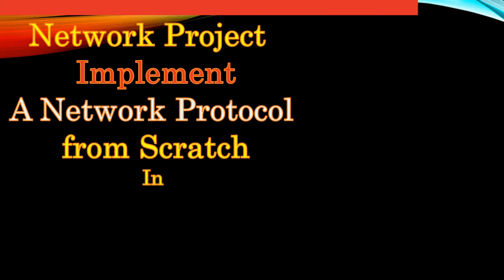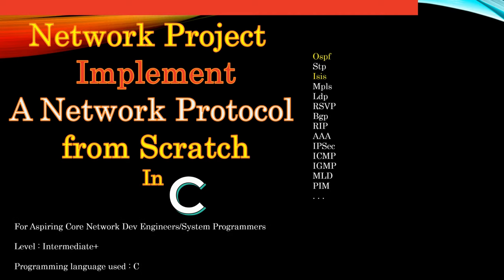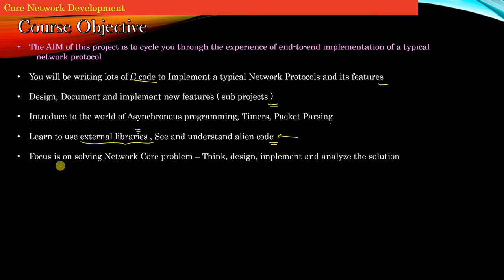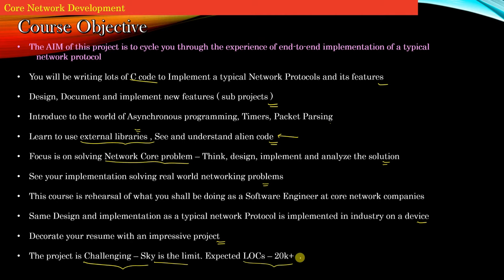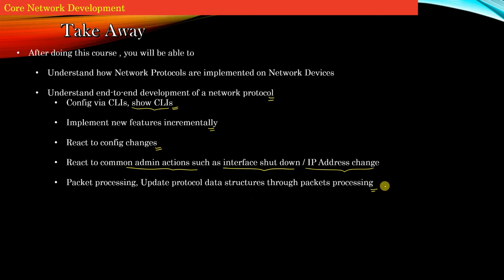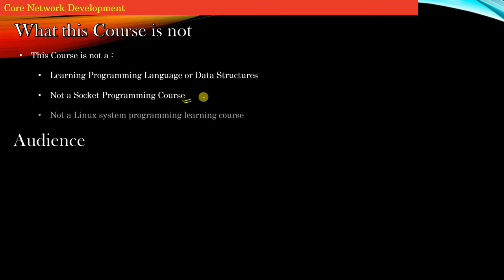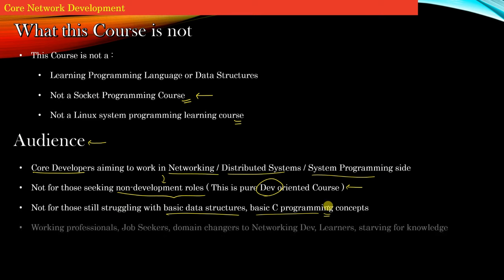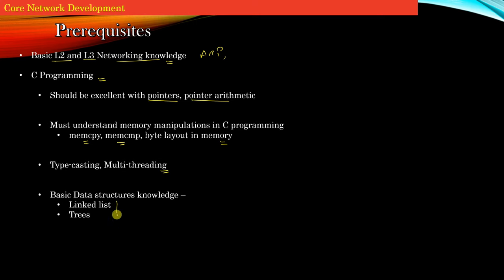Udemy New Course Launched on Network Protocol Development from Scratch | Networking Projects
What is this Course all about?

This Course presents the Case study in which we implement the Pseudo Interior Gateway Protocol similar to OSPF (Open Shortest Path First) & ISIS (Intermediate System to Intermediate System). Both ISIS and OSPF are IGP protocols that fall under the category of link-state protocols and achieves the same objectives. Don't worry, We shall cover all necessary theories regarding what we shall be going to implement in the project before we hit the first line of code of the project.

We shall implement the Simplified version of the actual ISIS protocol using our tcp-ip stack library. The goal is to learn the nuances involved in implementing a typical Network protocol on a device from absolute scratch. You will be doing it all your life once you join the industry, but here, this case study aims at giving you firsthand experience regarding what it takes to implement a typical Network protocol on a (simulated) device.

I bet if you are giving an interview in the company for a network developer role, entry-level up to 2-3 yrs of experience, or making a cross-domain switch into Networking Development, seeing the above mention of the project in your resume would give goosebumps to the interviewer. If you could answer cross-questions (I shall be covering in this Course) – you shall be selected without any doubt. Maintain GitHub to present your codes to him if asked.

Project Goals

The AIM of this project is to cycle you through the experience of end-to-end implementation of a typical network protocol. In this case study, we have chosen a routing protocol as an example, but the high-level logistics involved to implement a typical network protocol are more or less the same. For example, a typical network protocol has to:

Configurable via CLIs
Show internal states and results through show CLIs
Respond to generic configuration changes ( such as link shut-down, IP Address on interface change, etc)
Compute results and install the results in Tables (Routing Information Base, MAC Tables, hardware Tables, etc )
Respond to Topological Changes (link failures, device failures, etc )
Time-out stale Data structures if any.
Periodically Generate Or Process Protocol packet
How to add a new feature to the existing working Protocol Codebase. (This is what you shall be doing all your life as a software engineer !!)

Since the project is quite big (I am expecting around 20k LOCs), you would also get the opportunity to learn how to :

Organize the code in header and src files
Modularize the codebase: How to keep the code of different features in different src files
Testing the new feature, and cross-check it doesn’t break existing features
Maintain Code Commits through Version control system ( Github in this case )
Bug Fixing, and exercise various debugging techniques (gdb, Valgrind, etc )
Needless to say, you Can’t exercise the above points unless you do a project of considerable size.

Pre-requisites to do this Course

Needless to say, this project is very challenging, and you need to be reasonably good at Data Structures and Algorithms in C/C++ programming. If you are still struggling with LinkedList/Trees or other common Computer Science basic fundamentals, I would not recommend you spend time on this project – rather work on building your basics first. There is no point in showcasing this project on your resume while at the same time you cannot answer other fundamentals such as questions on Heap Memory, Multithreading, etc, or fail miserably in reversing a linked list.

Also,  I shall assume that you have no background in Networking routing protocol (but do possess Networking Basics such as L3 routing, etc ) therefore I shall begin from absolute scratch, covering all necessary theories before we start coding. Along the journey in the implementation, we shall pick up various new concepts related to Networking, Project Planning, feature designing, or Coding Standards at the Industry level.